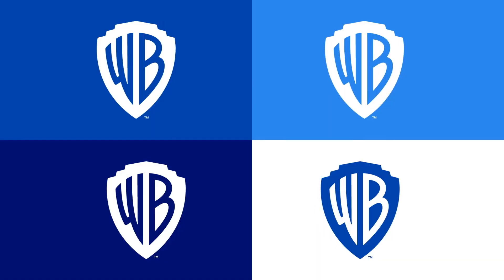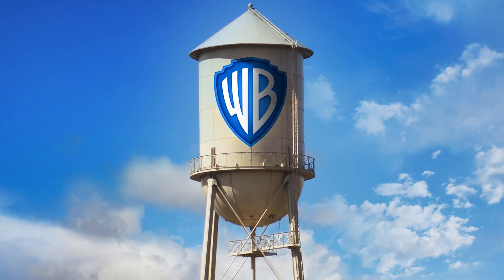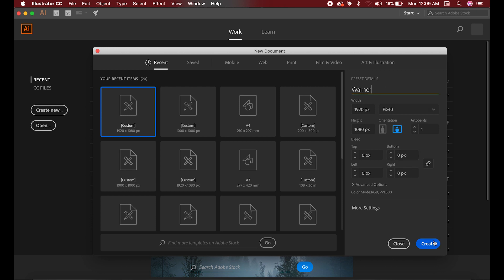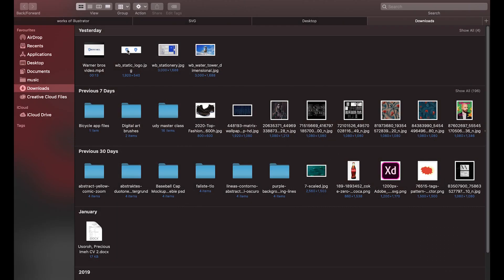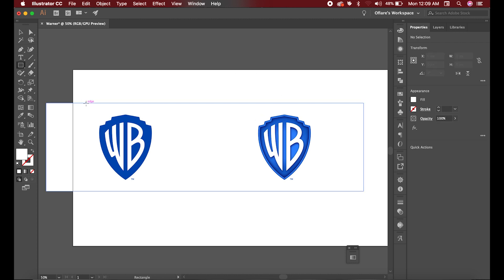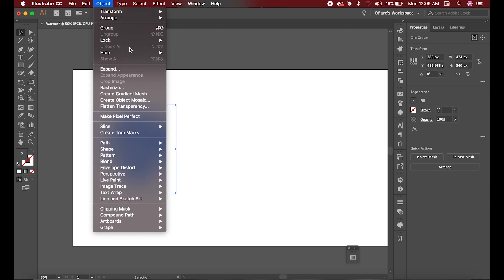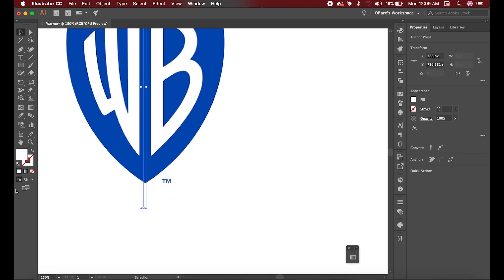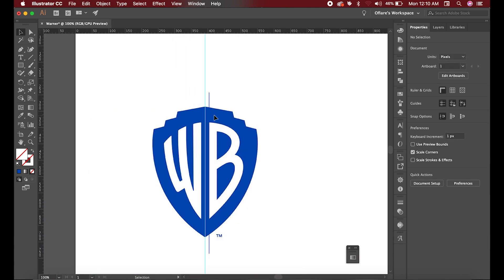Design any logo with Illustrator — How to construct Warner Bros brand fast!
Pentagram Design created a rebrand for Warner Bros. from their old gold-plated 1904-esque logo look to something more modern. This tutorial is about me recreating this logo from scratch. It would teach you how to construct logos speedily.

ASSETS:

Intro Audio: Beatcore & Ashley Apollodor - Just Stay

If you don't want to go through the process of recreating this logo for your use, I have made all the Adobe Illustrator files and more available free for DOWNLOAD HERE: